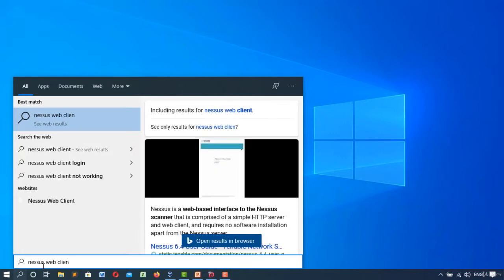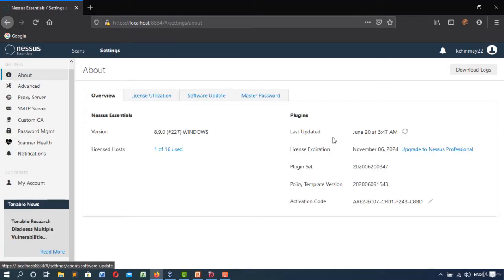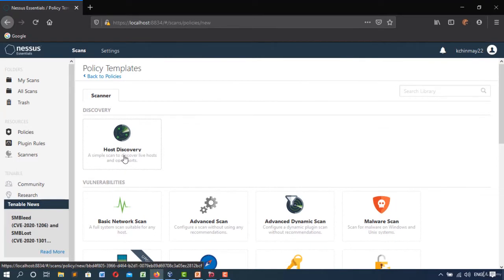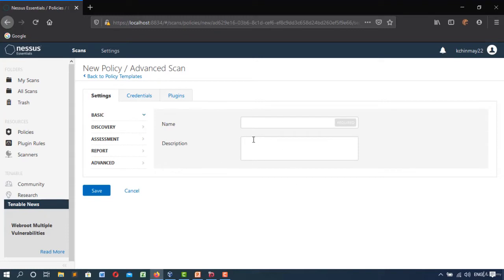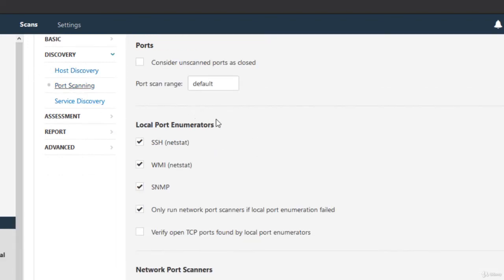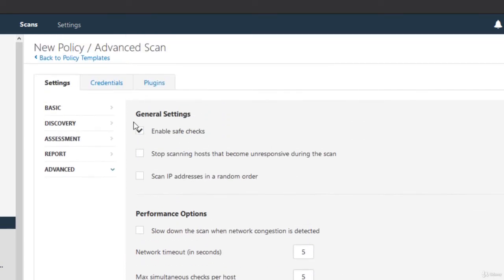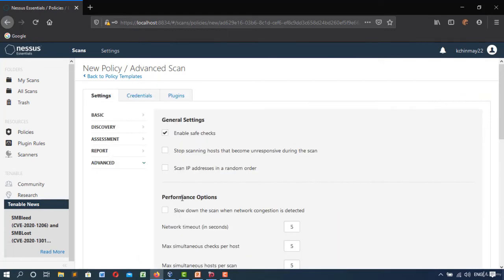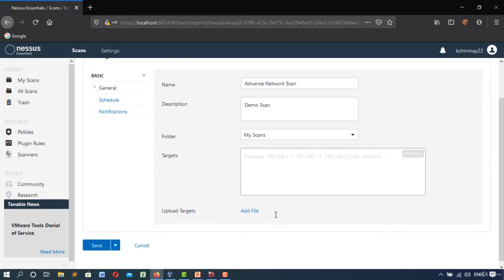Create and Configure Nessus Network Policy